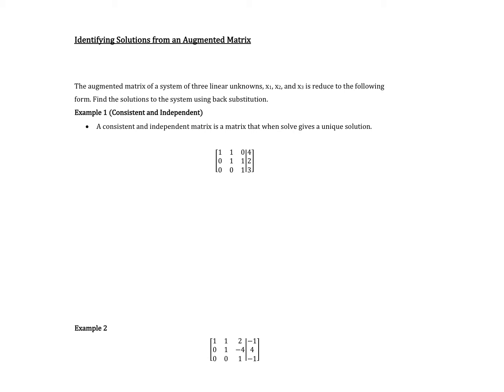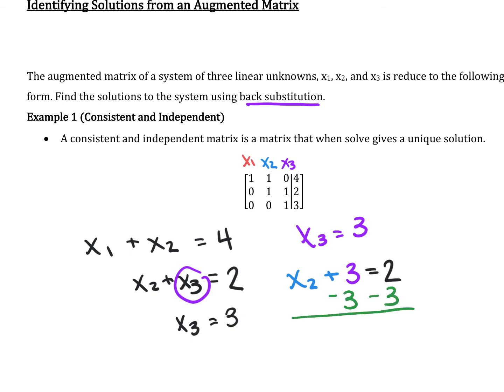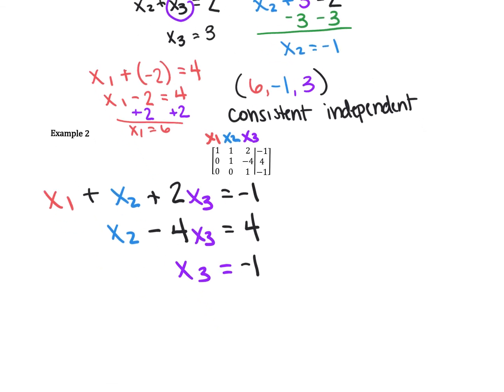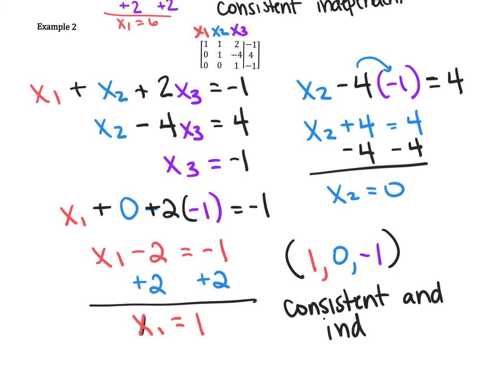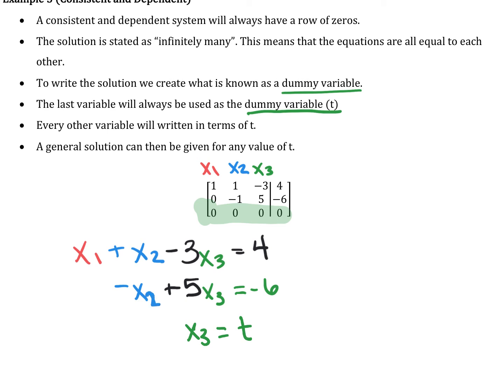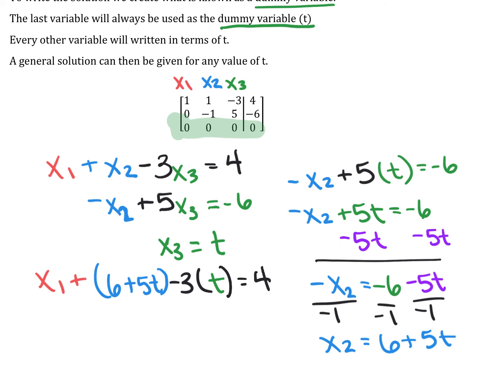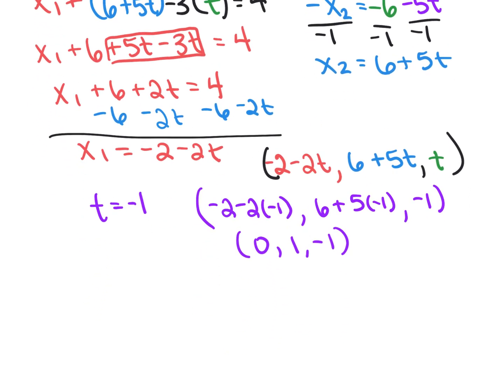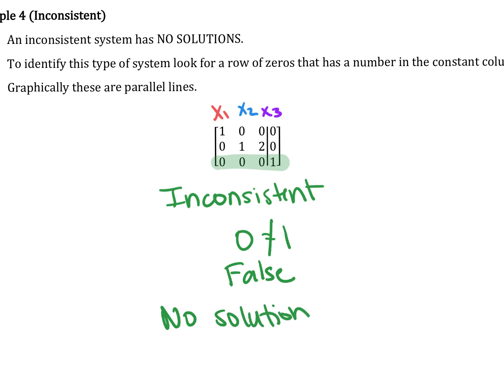identifying Solutions from Matrices.mp4